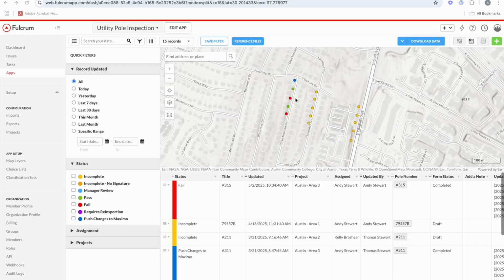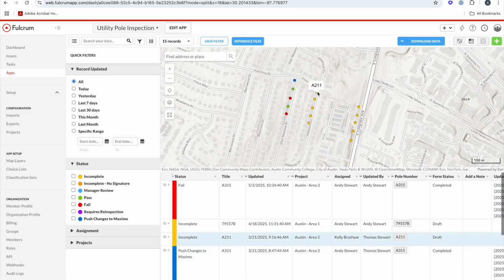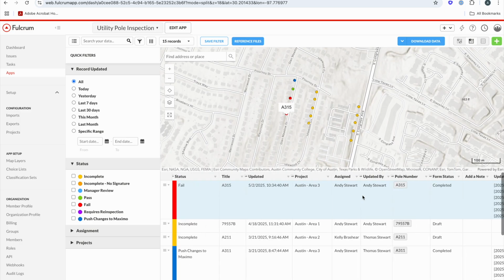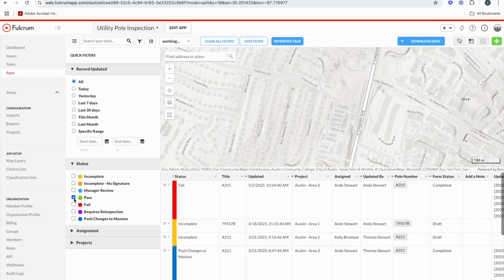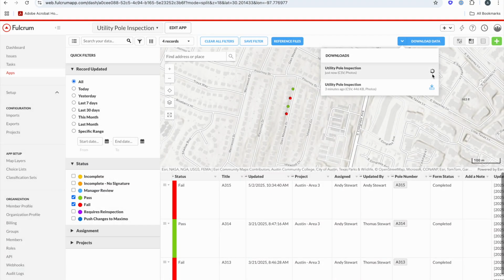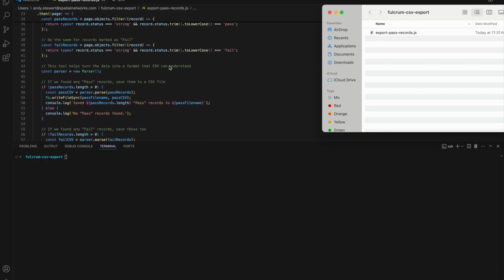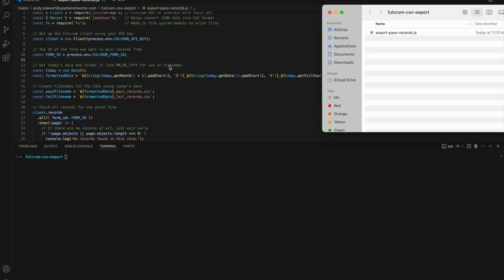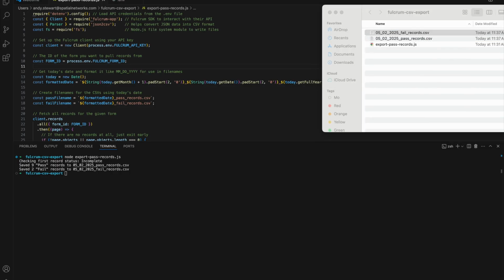How to Use Fulcrum’s API to Generate Daily Inspection Reports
The presenter demonstrates how to use Fulcrum's REST API to automate routine data workflows, specifically for a utility pole program manager. The demonstration shows how a user can manually filter and download inspection records, such as identifying pass, fail, or incomplete statuses on a map. To improve efficiency, the presenter illustrates how a script running in a Node.js environment can automatically fetch records and generate a CSV file containing all passed and failed status polls for the day. This automation is presented as a way to save time and ensure client deliverables are prepared automatically by syncing data to external environments like AWS, Azure, or SharePoint.